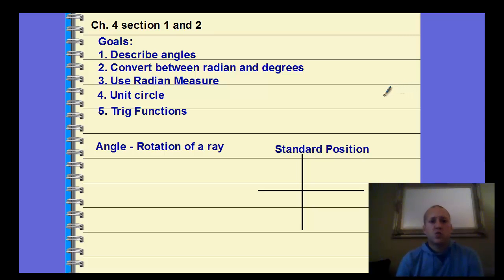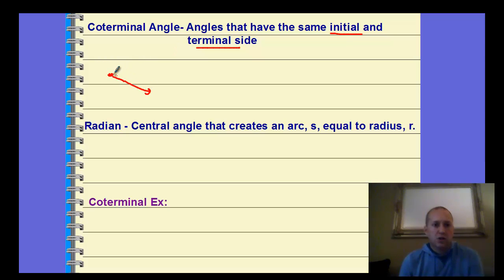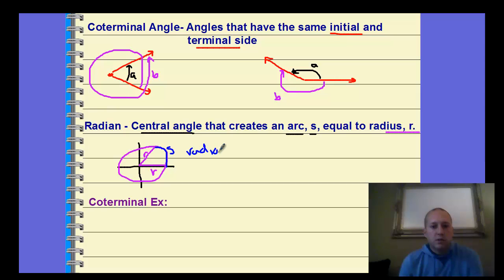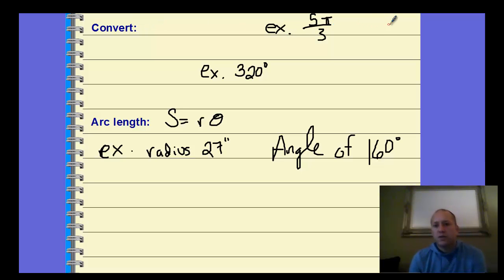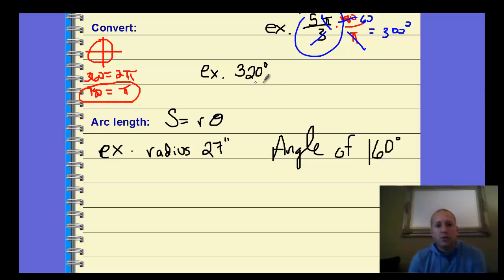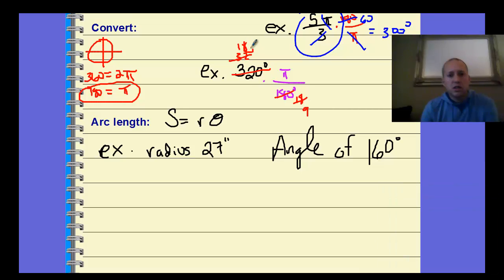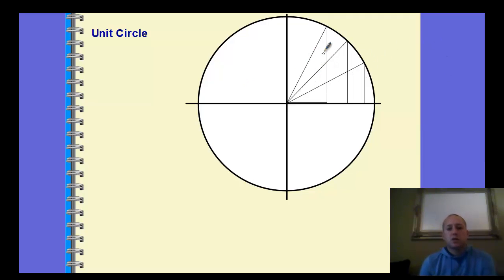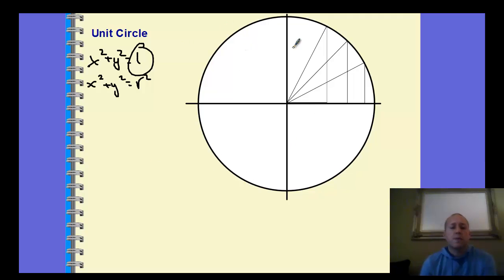ch. 4 section 1 and 2 part a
trig intro